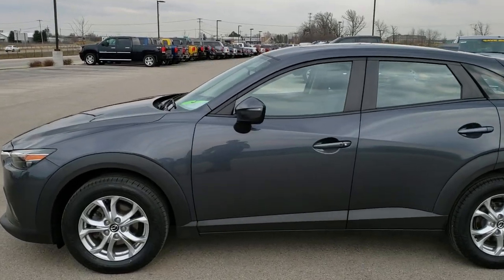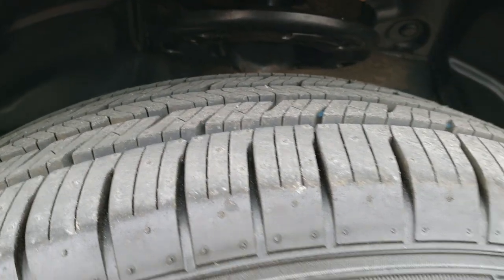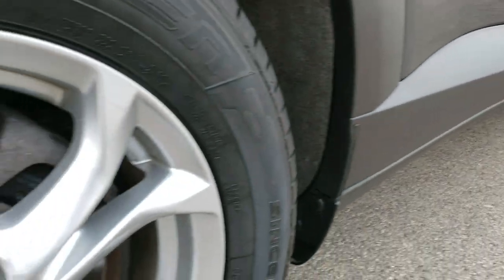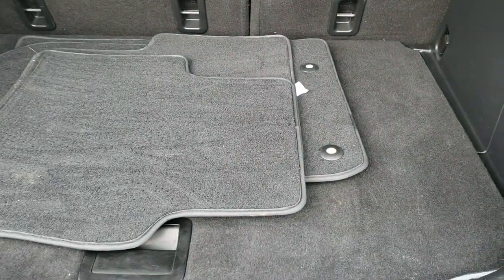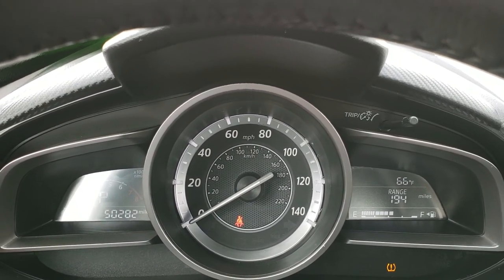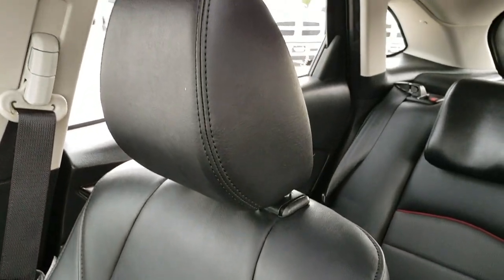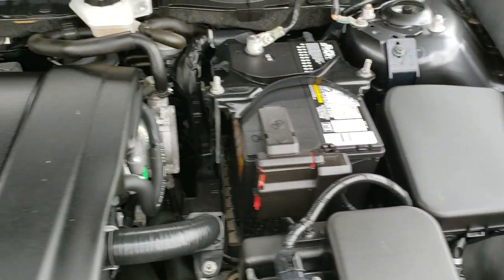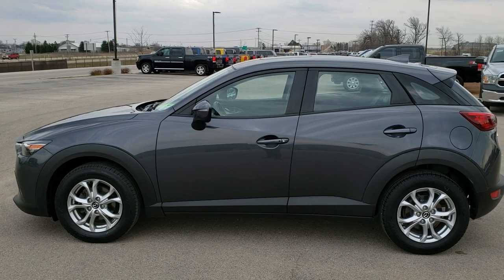2016 MAZDA CX-3 TOURING FWD METEOR GRAY WALK AROUND REVIEW SOLD! 9J312B FOND DU LAC SUMMITAUTO.com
2016 MAZDA CX-3 TOURING SUV IN METEOR GRAY

2016 MAZDA CX-3 TOURING SUV IN METEOR GRAY

STOCK: 9J312B
PRICE: $14,999
MILES: 50,207
MAKE: MAZDA
MODEL: CX-3
VIN: JM1DKBC77G0110456
LOCATION: FOND DU LAC OSHKOSH WISCONSIN, 54937 TRUCKS ON 41

1 OWNER! CLEAN TITLE HISTORY! 2.0 Liter I4 Engine With SkyActive Technology, 146 Horsepower, Touring Package, Automatic Transmission Center Console Shifter, Front Wheel Drive FWD, Reverse Backup Camera Rearview Camera, Blind Spot Monitoring System BSMS, Driver Seat Height Adjuster, Dual Heated Seats, Non Smoker, Black Ebony Leather Seats, Bucket Seats, 2nd Row Bench Seating, Power Mirrors with Built-in Directional Signals, Traction Control System, 215/60/16 Tires, Factory Alloy Rims Premium Wheels, Four Wheel Disc Brakes, Projector Lamp Headlights, Chrome Tipped Exhaust, AM / FM Radio Tuner, Sirius/XM Satellite Radio Capabilities Sirius / XM, CD Player, Bluetooth, Hands-Free Phone Controls Blue Tooth, Auxiliary MP3 Jack Portable Audio Connection, SD Card Slot, USB Jack Portable Audio Connection, Keyless Entry System, Push Button Start, Manual Raise Rear Gate, Rear Window Defroster, Adjustable Height Seatbelts, Driver and Passenger Front Air Bags, L.A.T.C.H. Child Safety System, Side Curtain Air Bags SRS Safety Restraint System, 2nd Row Power Windows, Multi-Function Steering Wheel Controls, Mileage Display, Outside Temperature Display, Fold Down Rear Seats, Factory All Weather Floormats, Air Conditioning AC, Cruise Control, Power Locks, Power Windows, Tilt/Telescope Steering Wheel, Meteor Gray, ONE OWNER! CLEAN AUTOCHECK! Very very clean inside and out! This is one of the sharpest 2016 Mazda CX3 vehicles we have ever had on our lot! Make your move before this super clean ride is gone!

STOCK: 9J312B
PRICE: $14,999
MILES: 50,207
MAKE: MAZDA
MODEL: CX-3
VIN: JM1DKBC77G0110456